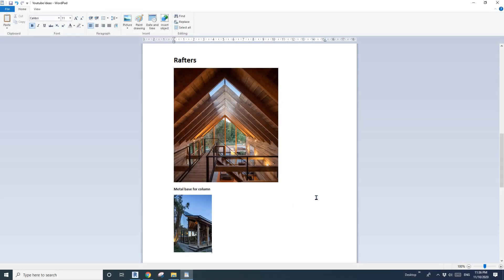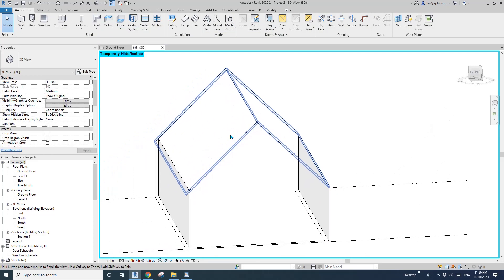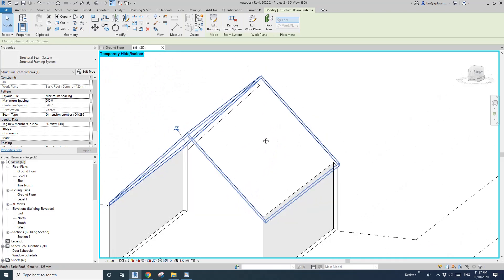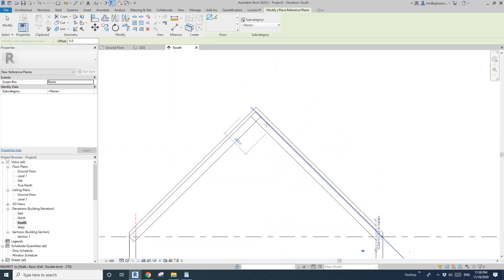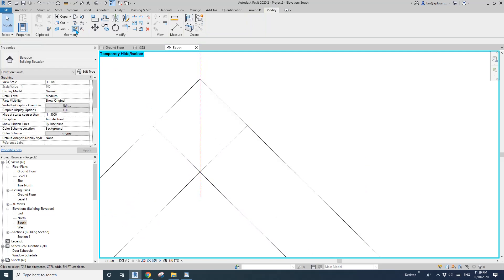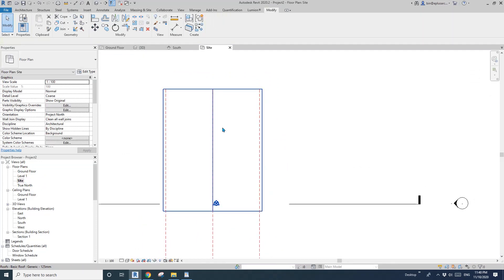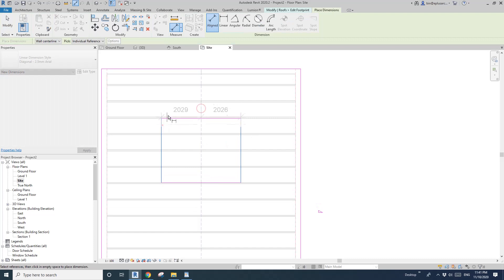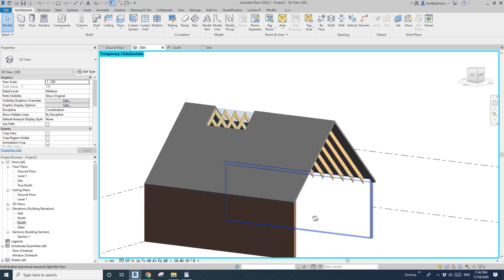Revit Exercise (Day 207) - Roof, Rafter, and Skylights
Today we are going to model a roof with some rafters and skylights.